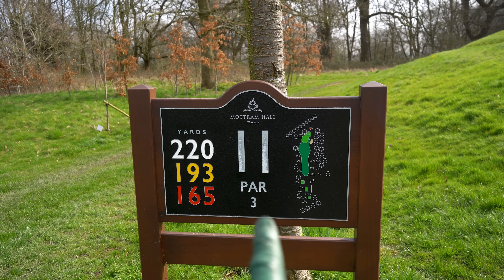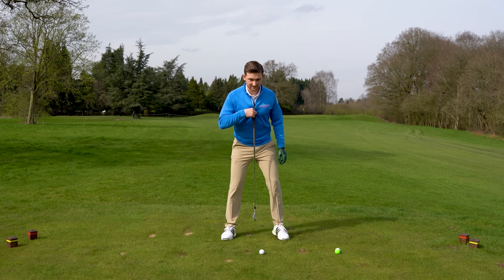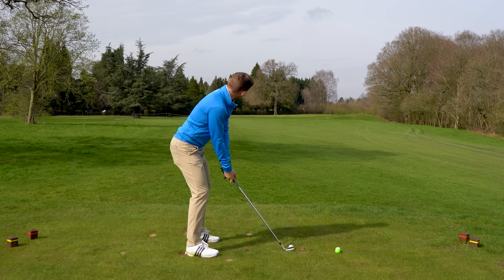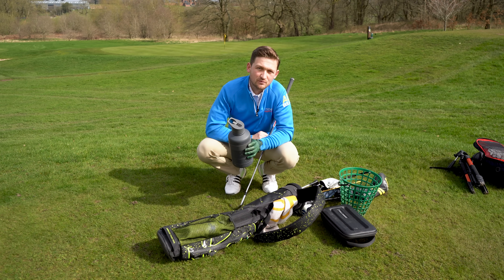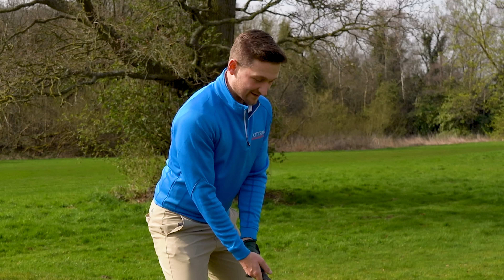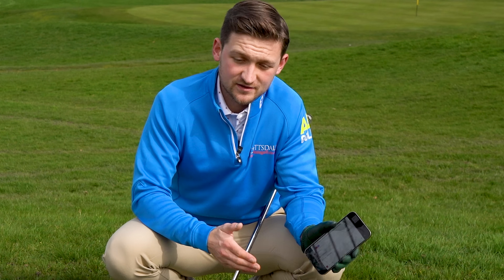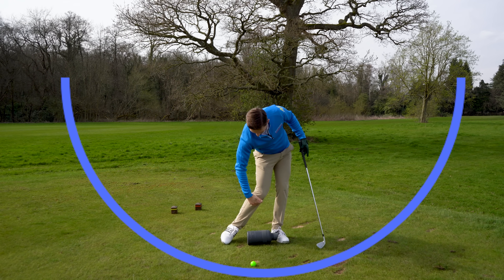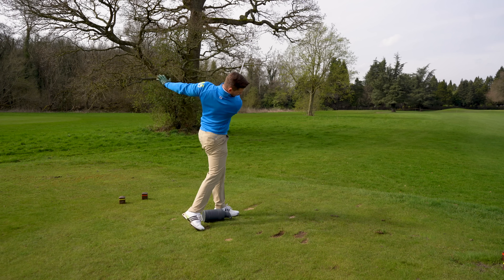The WEIRD ADJUSTMENT that gets you hitting a DIVOT EVERY TIME with your IRONS!!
This is the one simple adjustment that you need to make that will get you hitting a divot every single time with your irons! Stop fatting iron shots, strike your irons longer, strike your irons further and strike your irons straighter with this weird adjustment that gets you hitting a divot every time with your irons!

We all want to hit ball then turf, all golfers no matter age or ability want to know how to take a divot with irons, take a divot with irons, how to take a divot with your irons every time, How to Take Divot with Your Irons Every Time  (Must Know for Ball Striking), simple golf tips, hit the ball then turf.

This simple golf tip will show you exactly how to take a divot every time, hit ball then turf, strike the golf ball longer, strike the golf ball straighter, strike the golf ball further.

This is the only drill that golfers need to strike the ball as close to the green as possible, golfers need to strike their irons pure, or their long irons as pure. as possible. Follow this golf advice and take ball then turf, make a divot, strike the golf ball longer, further and straighter.